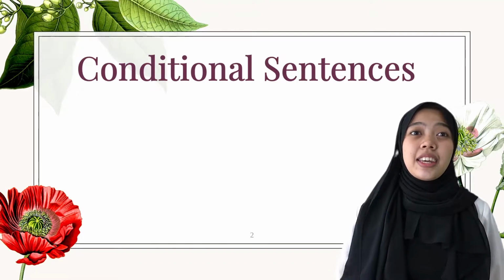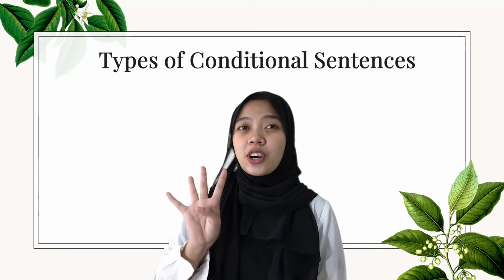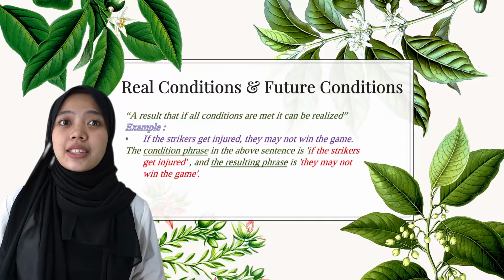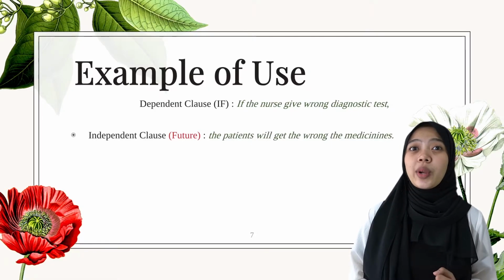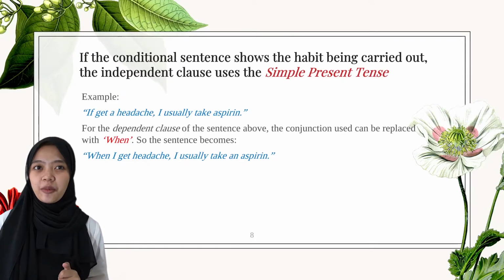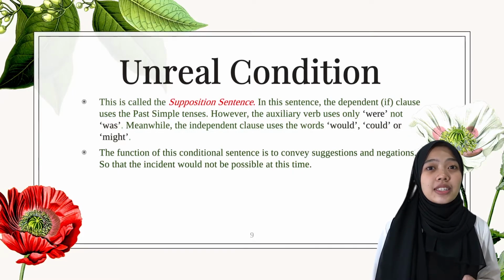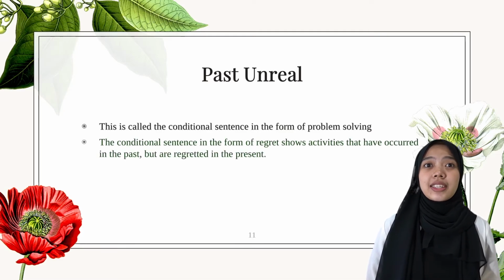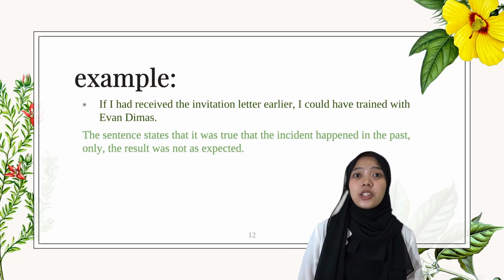Conditional Sentence - De Intan Fitria